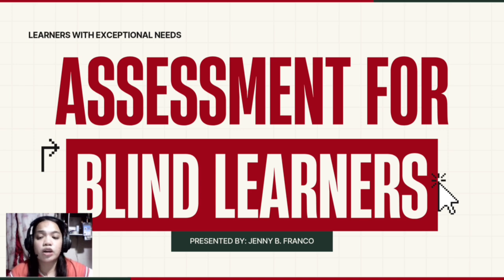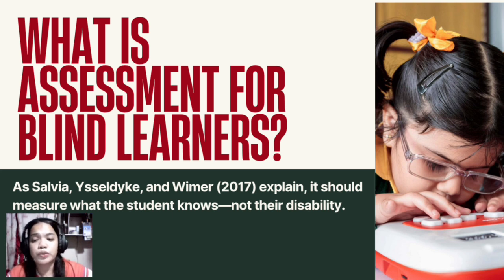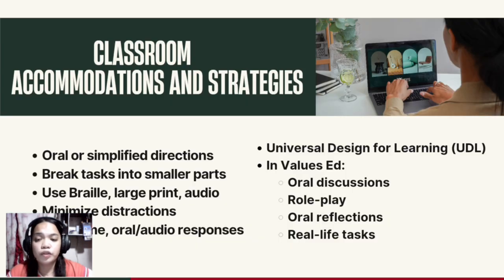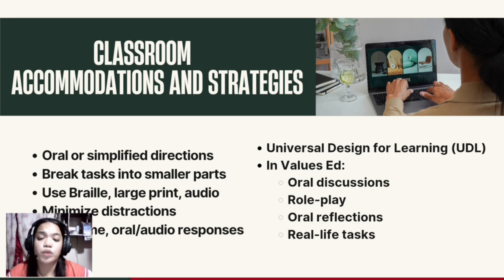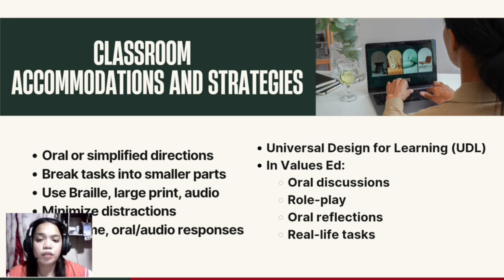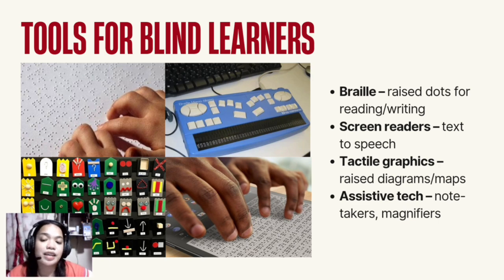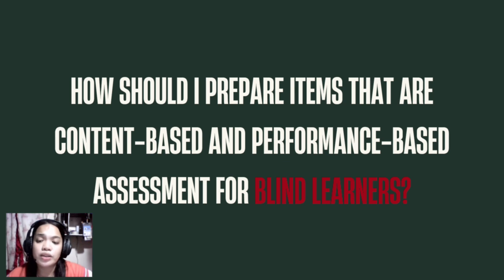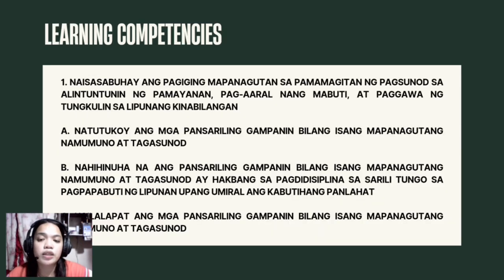ASSESSMENT FOR BLIND LEARNERS - PECHA KUCHA